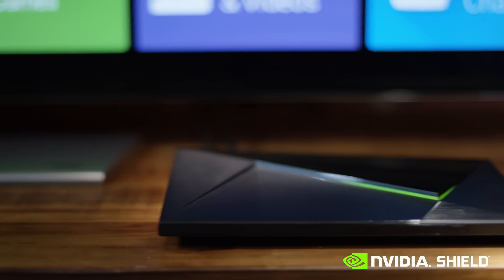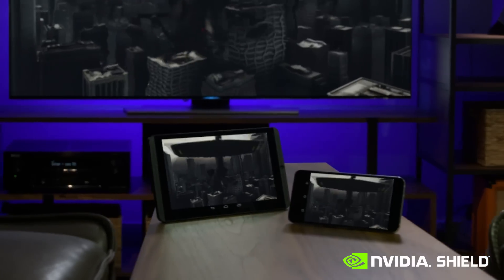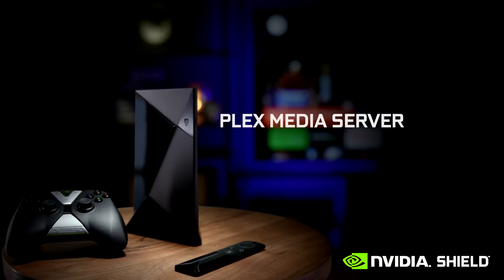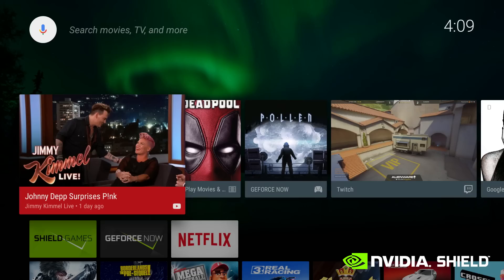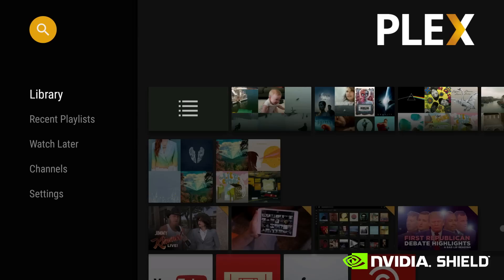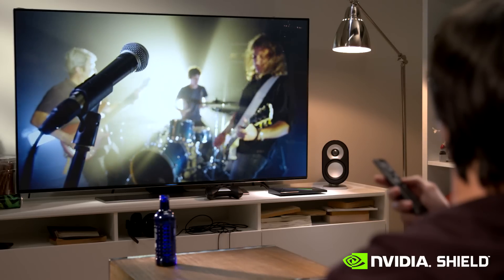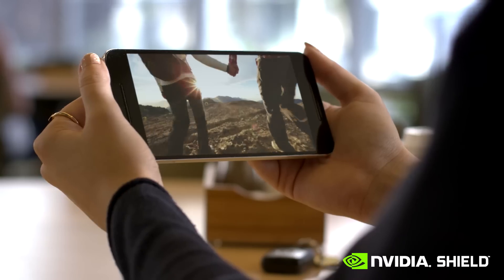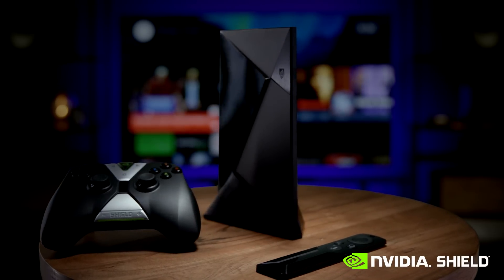Plex Media Server on NVIDIA SHIELD Pro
SHIELD Pro comes pre-loaded with Plex Media Server, 500GB of internal storage, and it’s powered by the NVIDIA Tegra X1 processor, providing fast, hardware-accelerated transcode.